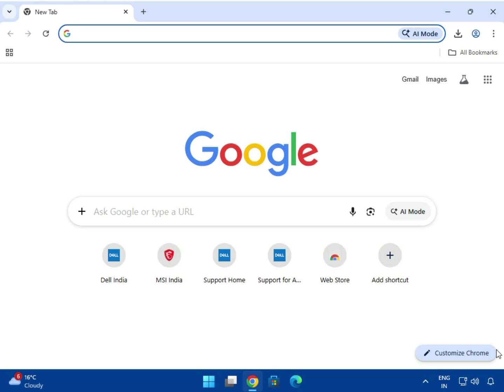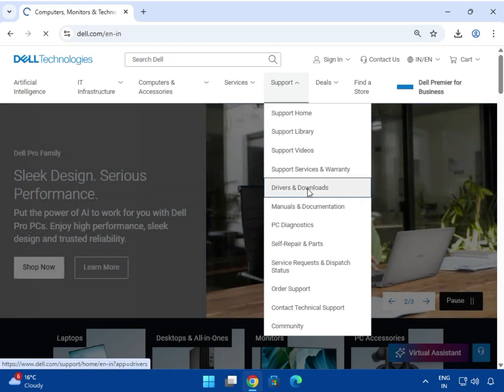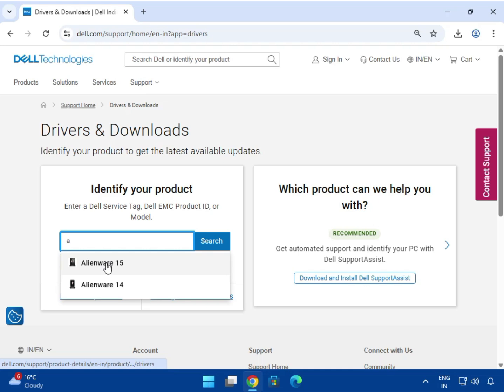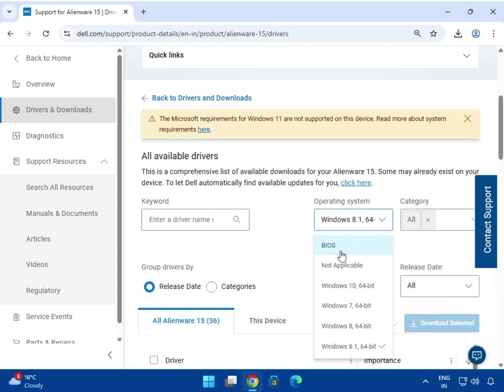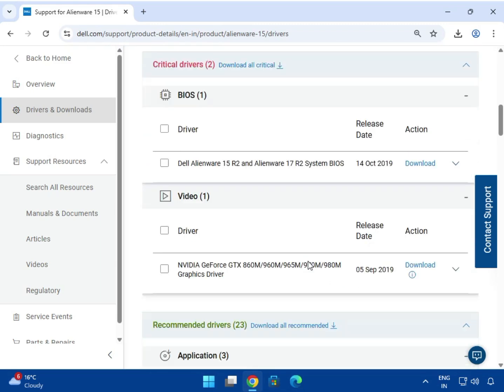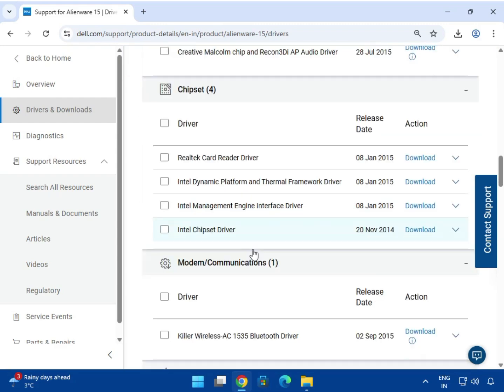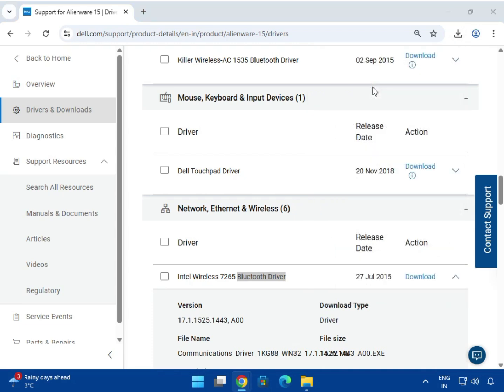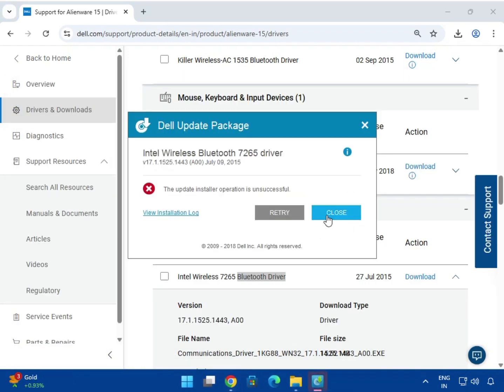Alienware 15 Bluetooth Driver Download & Install | Windows 10/11